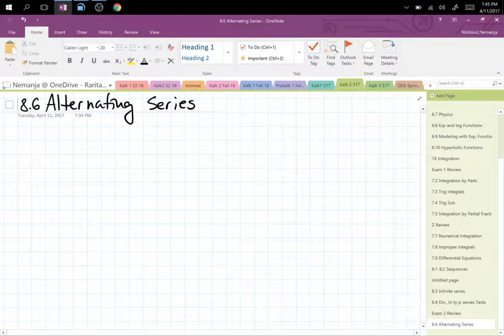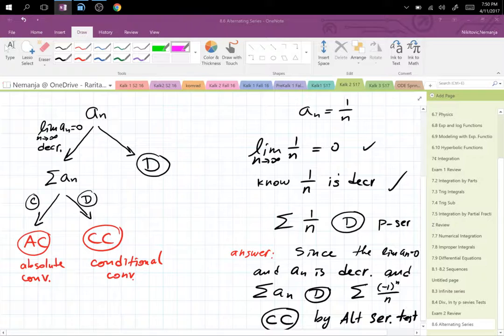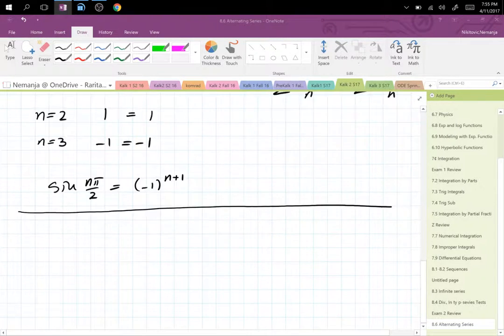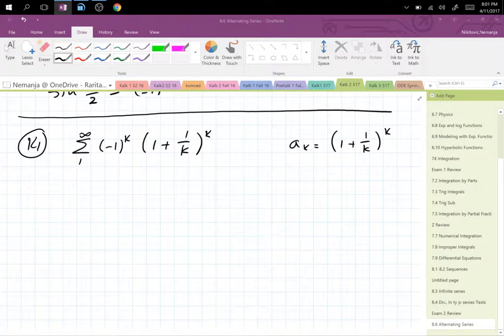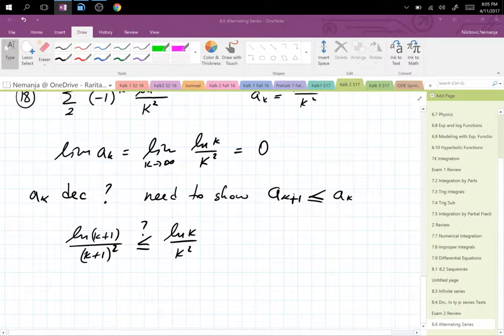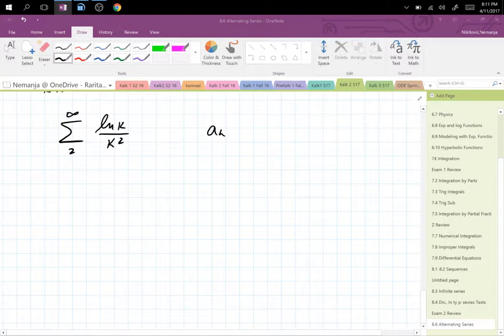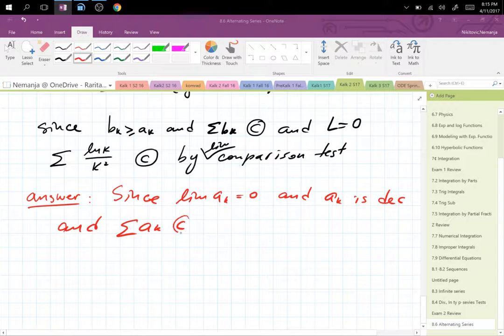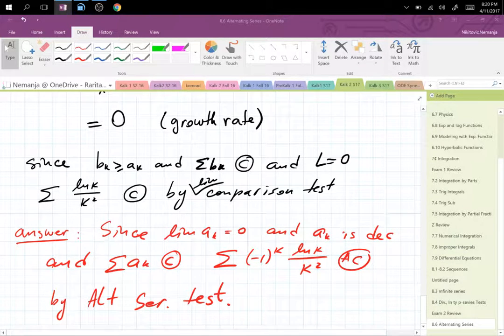Nik's Live Calculus Stream (Calculus2 8.6 Alternating Series)